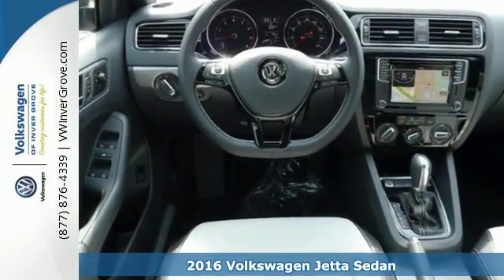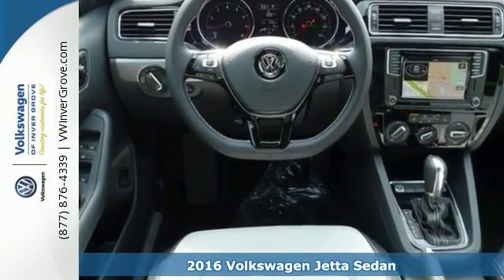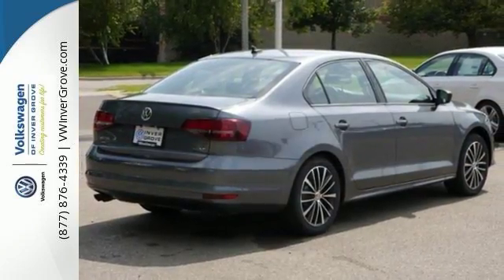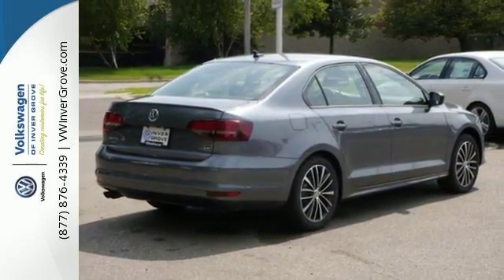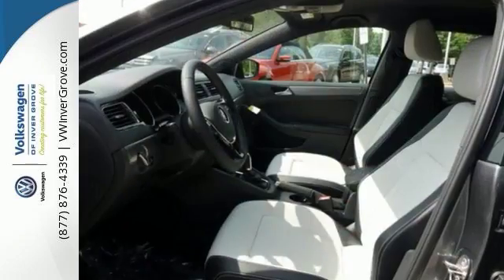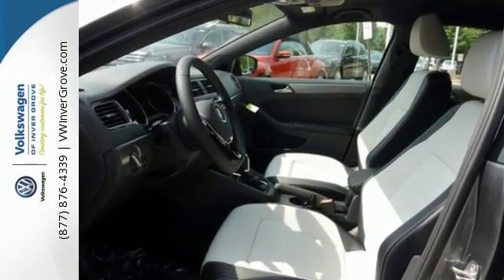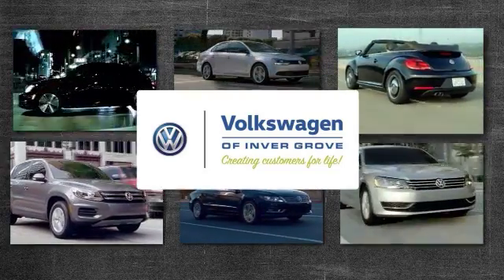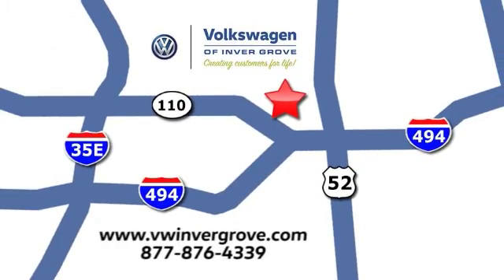New 2016 Volkswagen Jetta Sedan St-Paul MN Minneapolis, MN #79354 - SOLD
Year: 2016
Make: Volkswagen
Model: Jetta Sedan
Trim: 4dr Auto 1.8T Sport PZEV
Engine: 1.8 L 4 Cyl. Cyl.
Transmission: Automatic
Color: Platinum Gray Metallic
Stock #: 79354
VIN: 3VWD17AJ2GM401150

Address:
1325 50th Street East